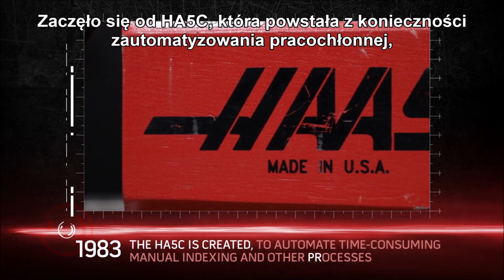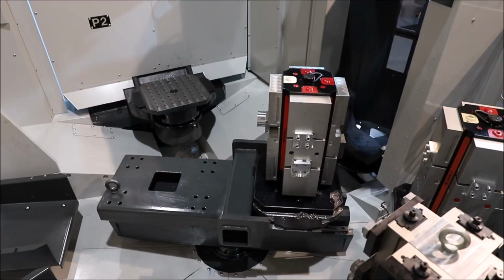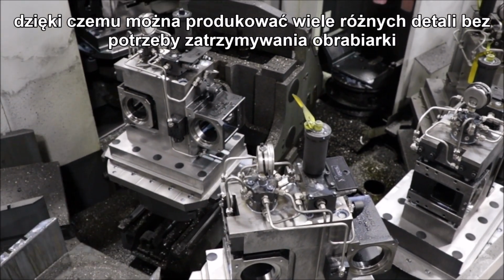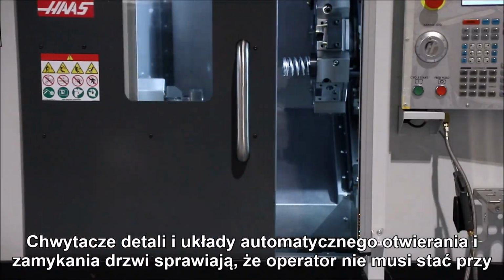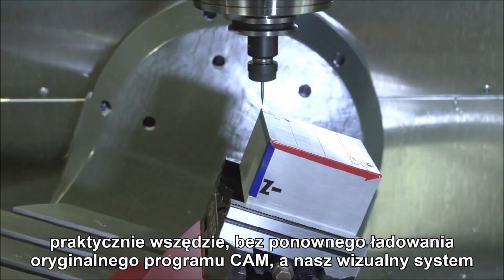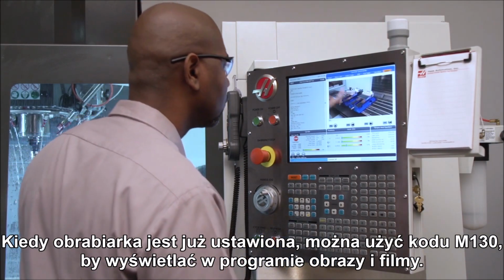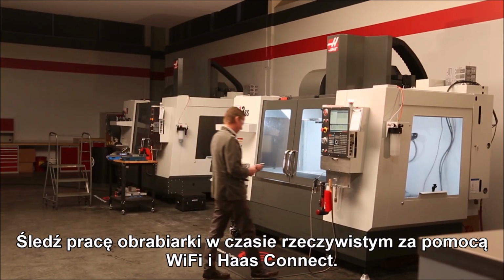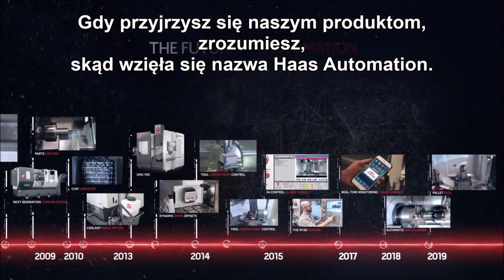Automatyzacja, czyli dlaczego nazywamy się Haas Automation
Jeśli kiedykolwiek zastanawiałeś się, skąd pochodzi "Automation" w Haas Automation, ten film poprowadzi Cię przez lata i wszystkie innowacje firmy Haas. Podróż rozpoczyna się w 1983 r. Od pierwszego automatycznego indeksatora HA5C, do dnia dzisiejszego 2019 z APL dla tokarek i frezarek oraz zmieniacze palet dla EC-400 i UMC-1000.